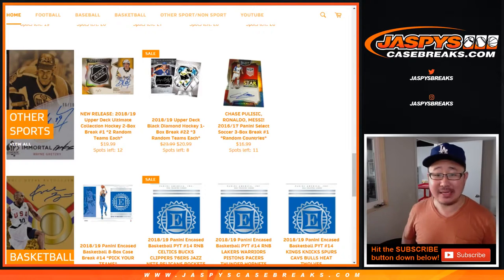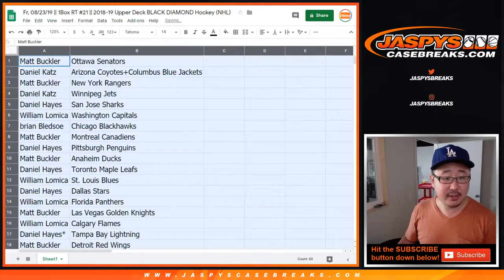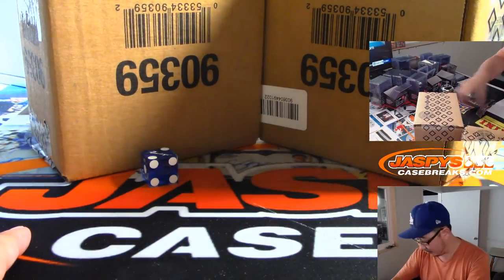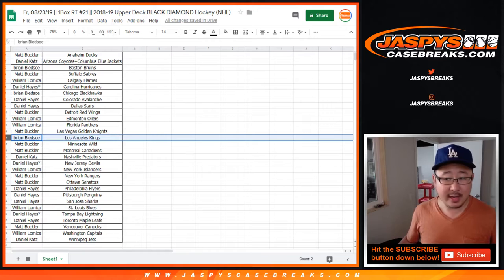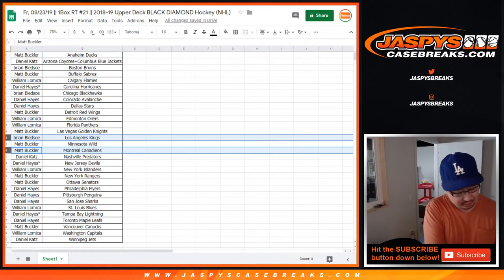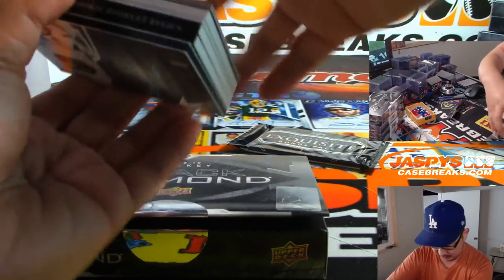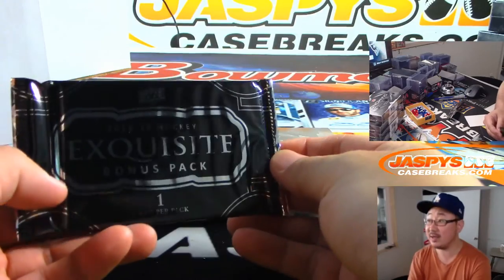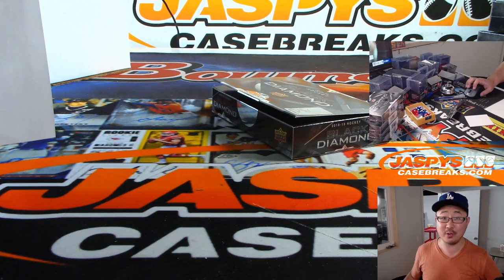Fr, 08/23/19 || 1Box RT #21 || 2018-19 Upper Deck BLACK DIAMOND Hockey (NHL)